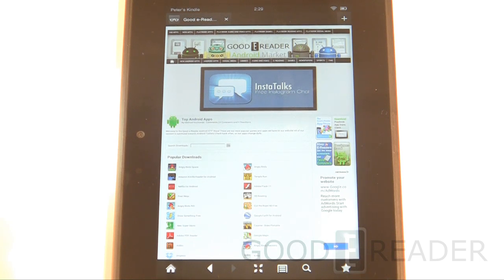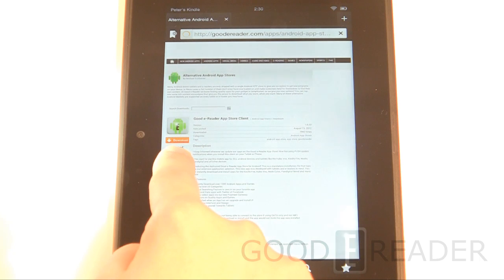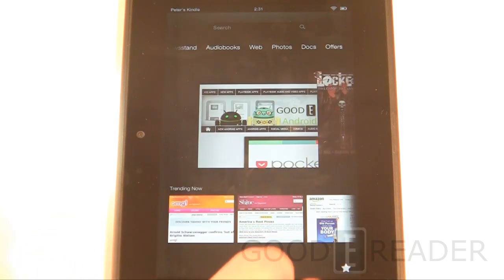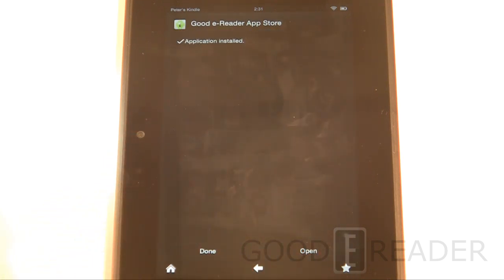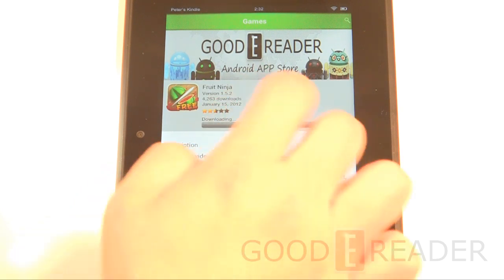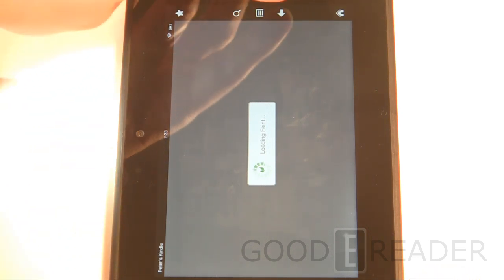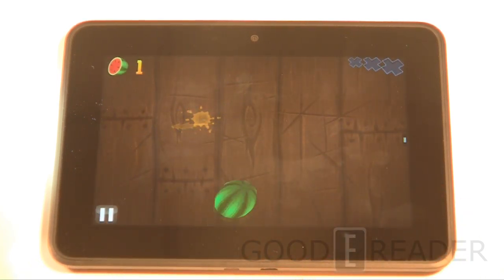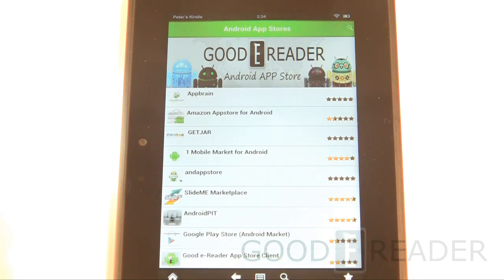How to Side Load APPS on the Kindle Fire HD 7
In this tutorial we teach you how to side-load in your own apps into the Amazon Kindle Fire HD 7! The main Amazon store doesn't have other e-reading apps by Kobo and Barnes and Noble, Sony and many more! We teach you how to install our own market to get more apps, but this tutorial is applicable to ANY APK file you download online